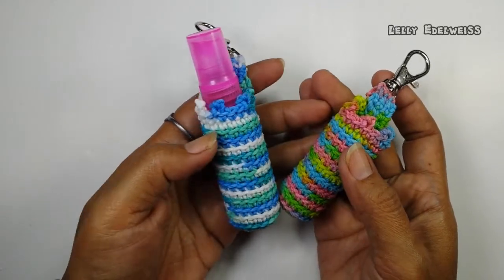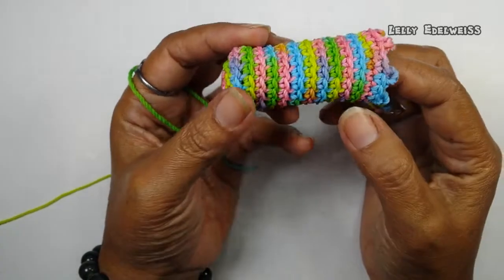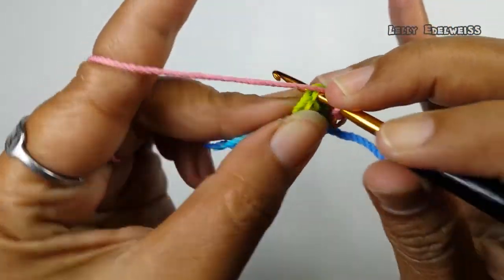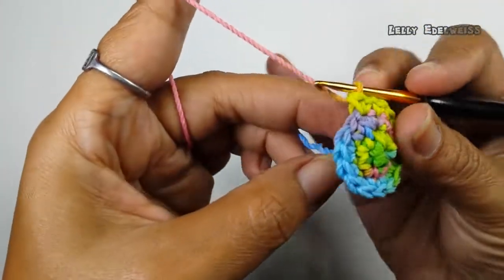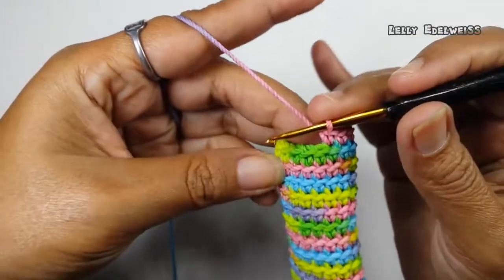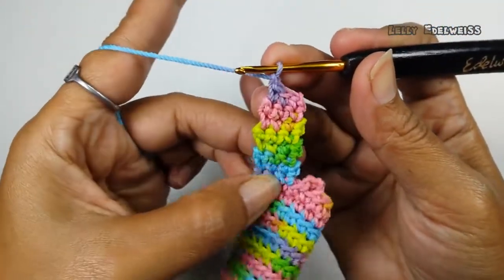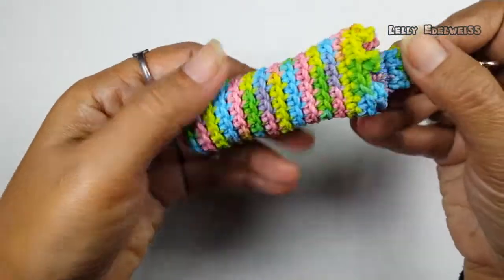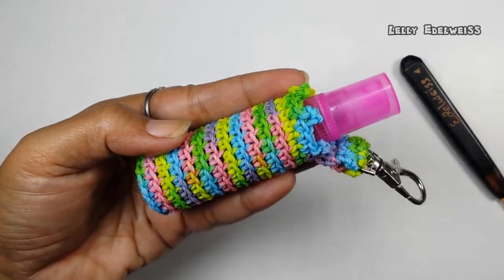BELOO cover botol handsanitizer || crochet tutorial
Record    : HP Samsung S4
Editing    : Viva Video Pro

FP 👉 Edelweiss Crochet N Crafts

Twitter 👉 @lellyedelweiss

Semoga bermanfaat..

JANGAN LUPA TERSENYUM, KARNA SENYUM ITU MUDAH DAN MURAH 😊😊😊